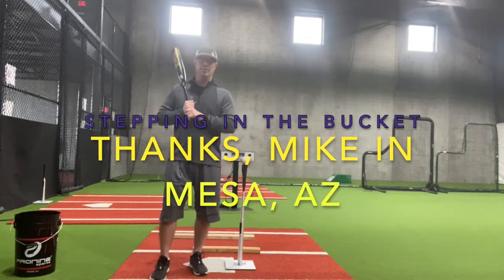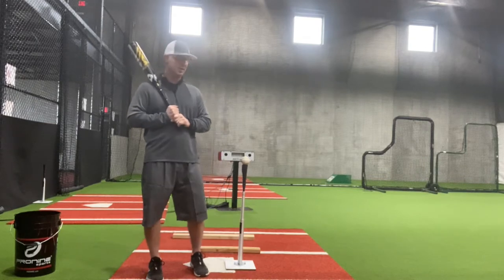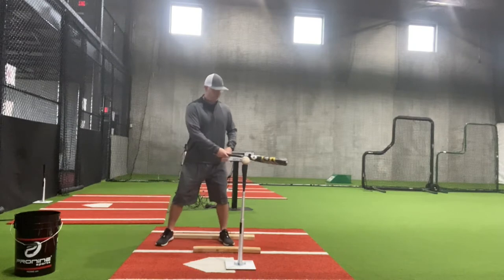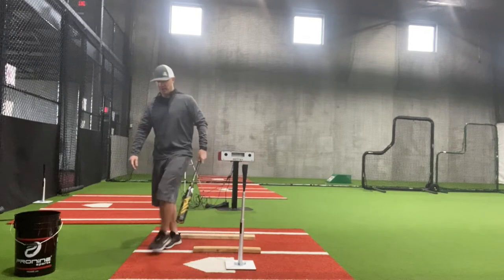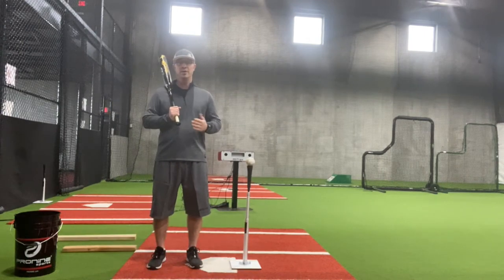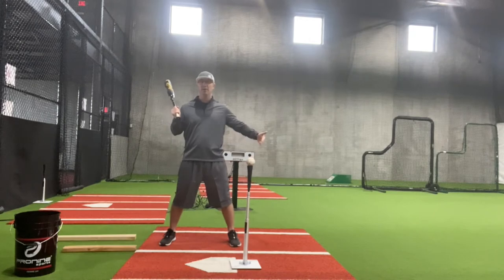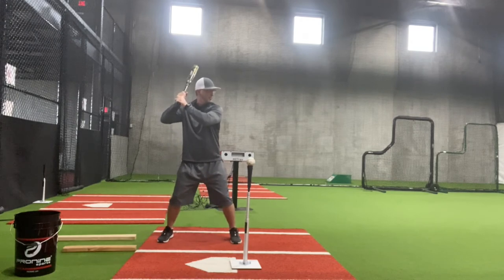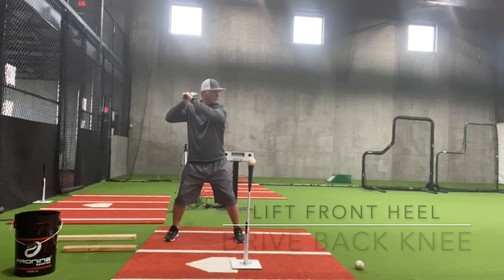Stepping in the bucket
Stepping in the bucket is very common for young hitters.  Here are two ways you can work on a proper stride.  The more violent we are as hitters the more off balanced we become.  Control your violence with these two techniques.